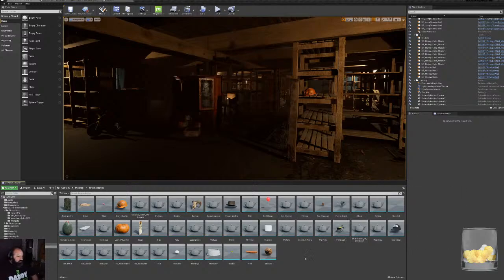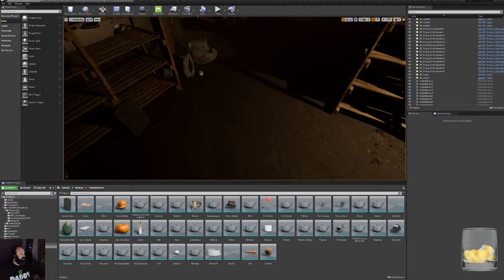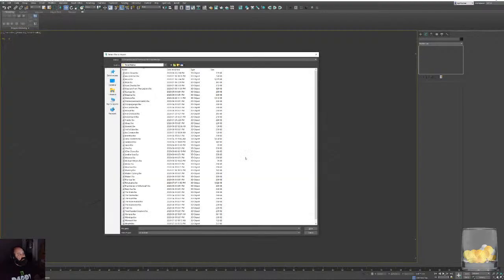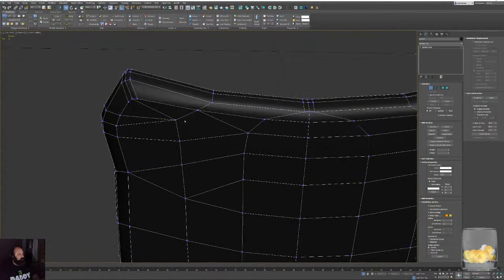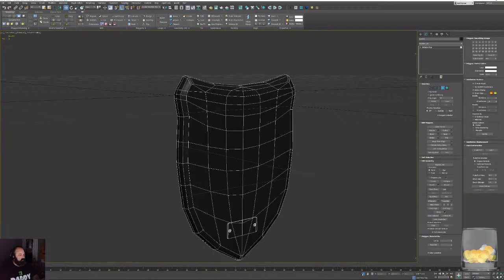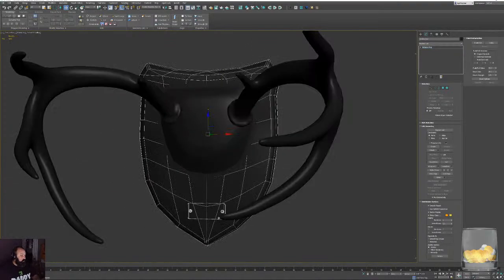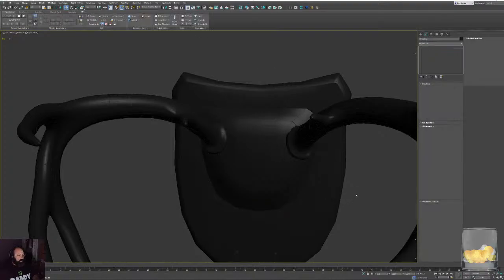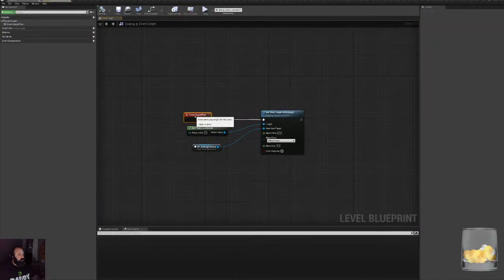Character Selection Game - Video 28